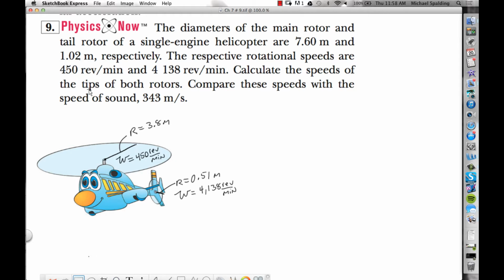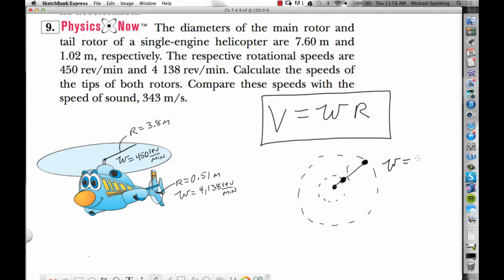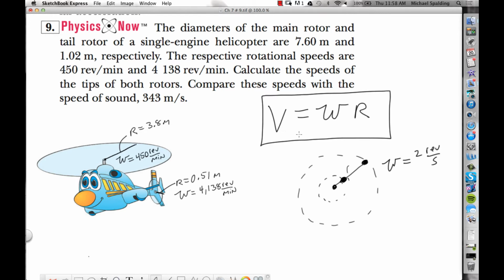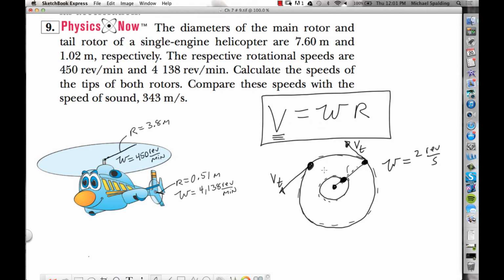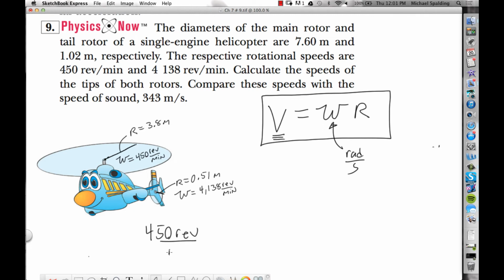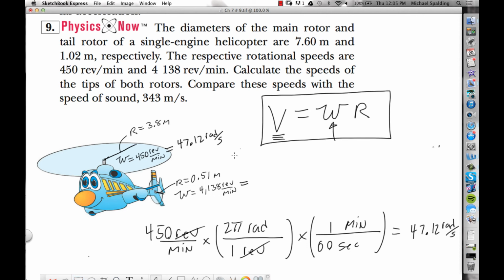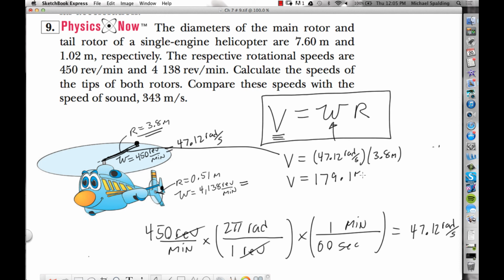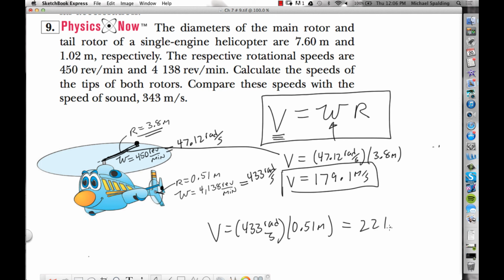Ch 7 - Circular Motion HW # 9.mp4